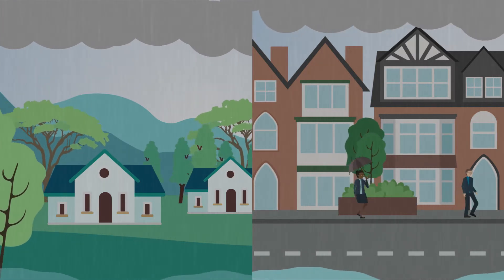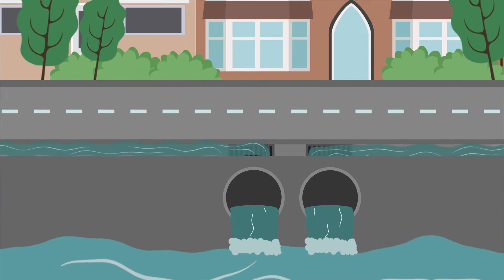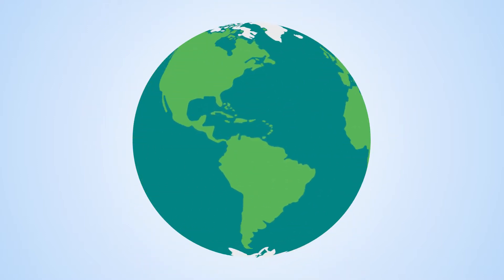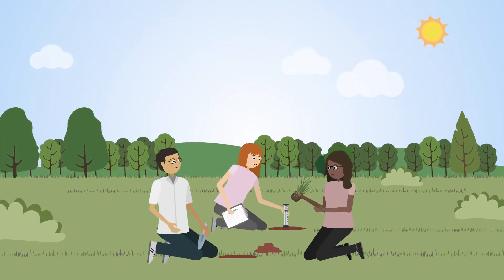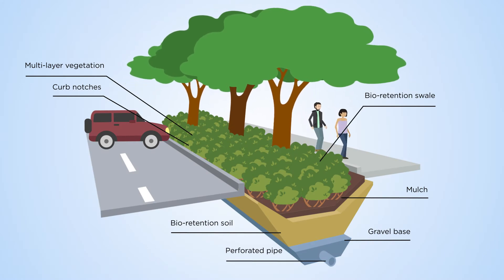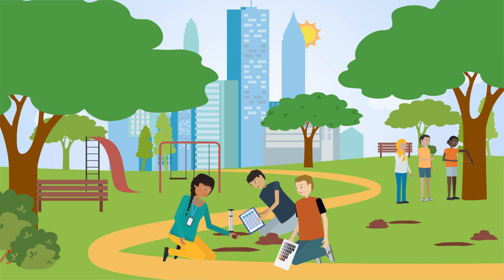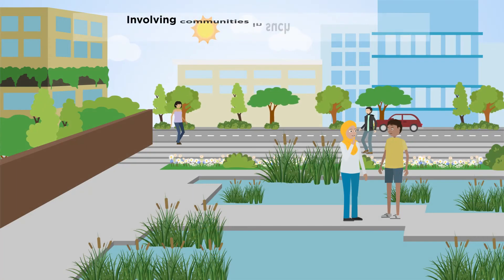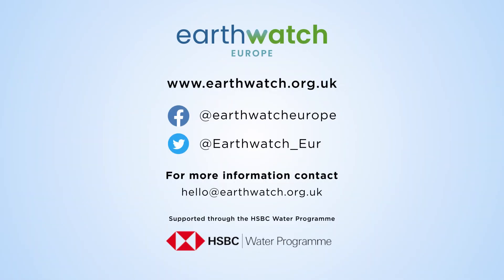Nature-based solutions for natural flood management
Climate projections predict a rise in the intensity and severity of extreme weather events, leading to a greater risk of flooding. With largely impermeable surface cover, urban areas are particularly vulnerable. Earthwatch Europe has worked with a global network of citizen scientists and international research partners to explore natural solutions to help control flooding in urban areas in the UK.